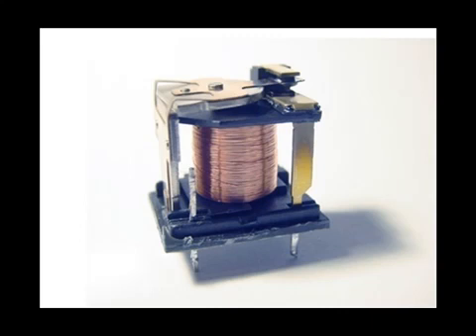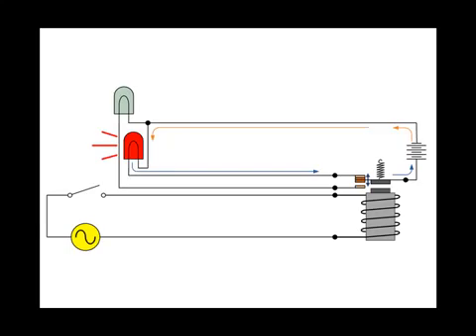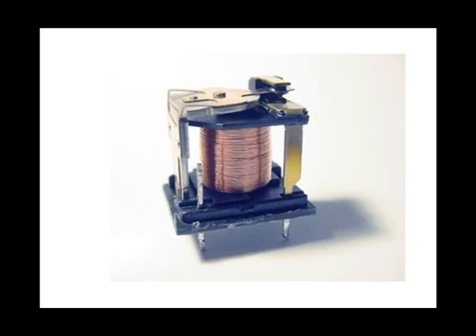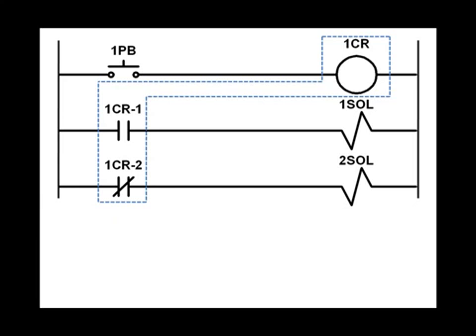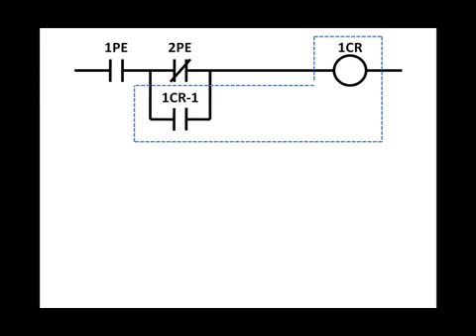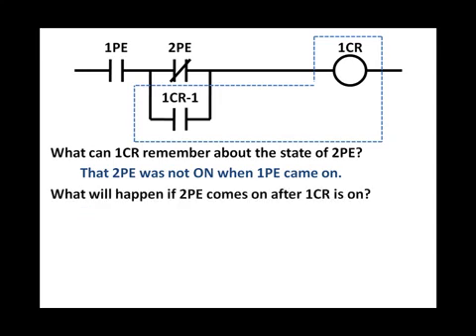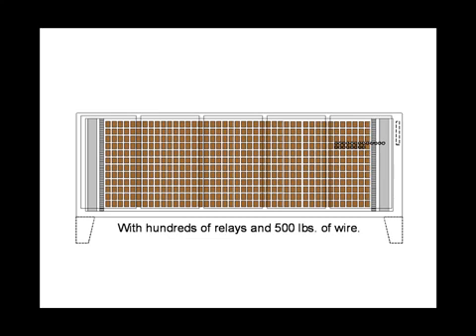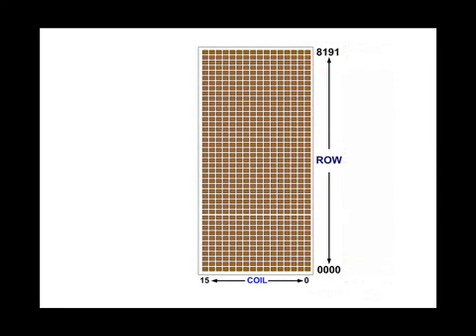PLC Lecture 01 – Introduction to Relays and Industrial Control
This is a major component of learning to be a controls engineer. The very first lecture in the series of 58 videos, a little history and evolution of electrical controls. The Complete PLCLearn series includes all of the lectures that you would receive if you attended the best PLC training and a few unique to our program.